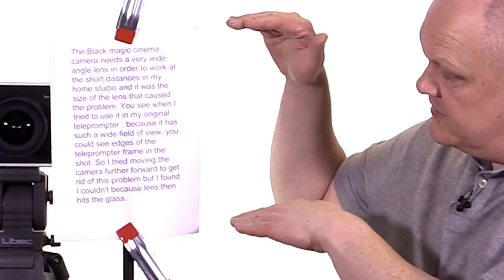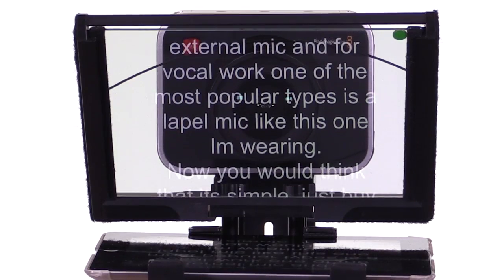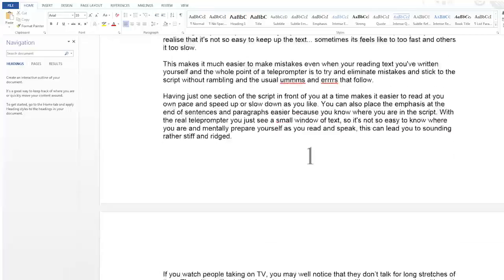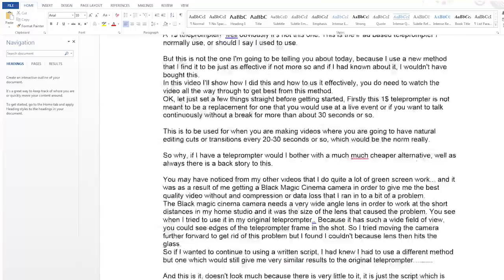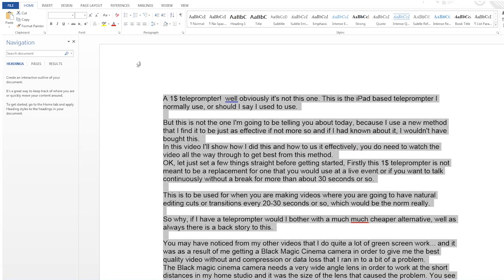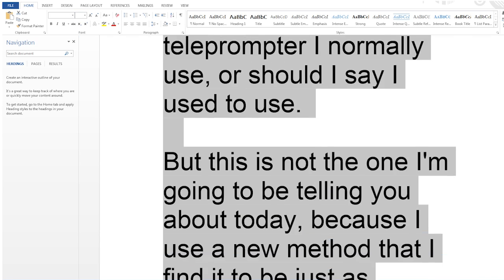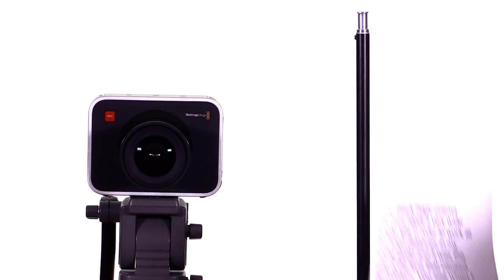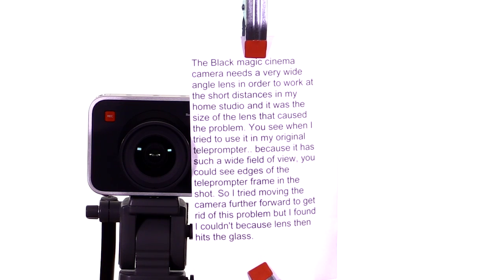1$ Teleprompter Method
1$ Teleprompter replacement Method is something that I came up with to get a around a problem I had with my Blackmagic cinema camera and Tokina 11-16mm lens being to big for my iPad based DV200 teleprompter.

In this video I show how to use the 1$ teleprompter replacement method and how it has several advantages over a normal teleprompter certainly if you are just beginning to start read or presenting to the camera and if your looking for a cheap alternative teleprompter practice without the cost of a real teleprompter.